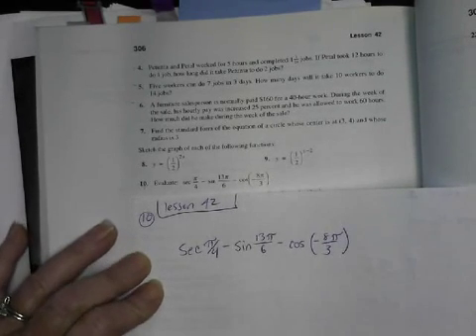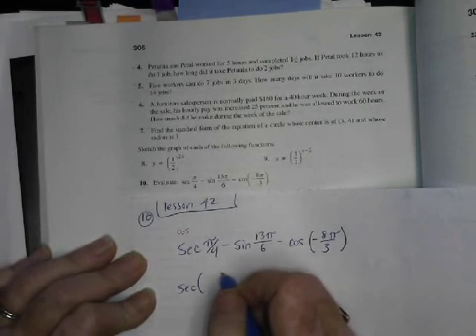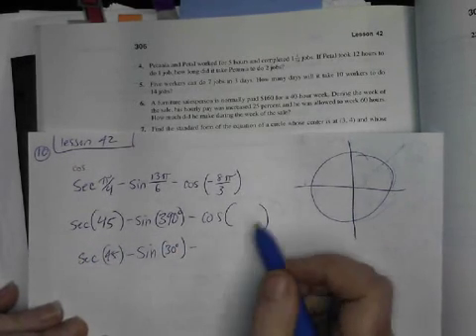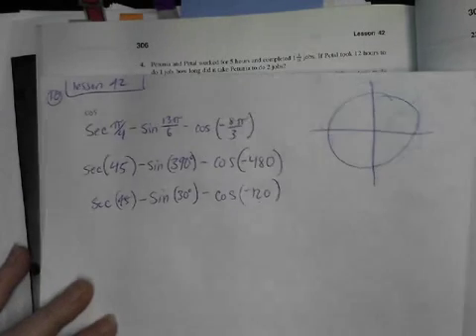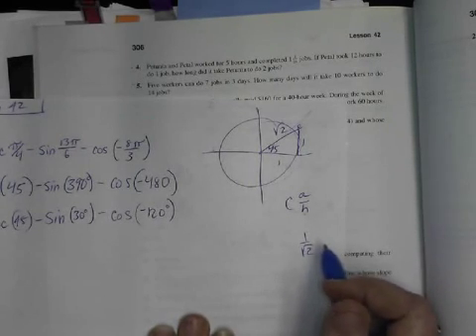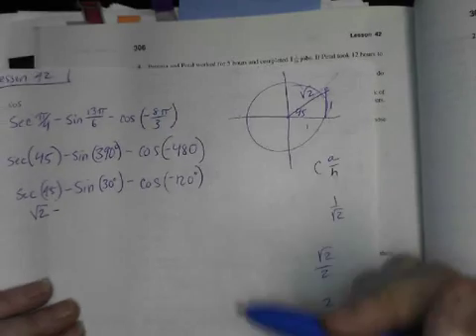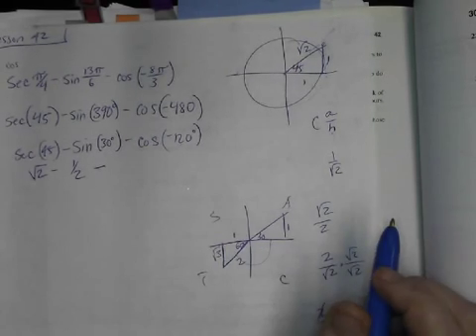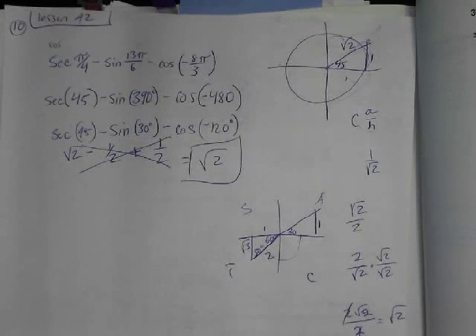Pre Cal 42 10